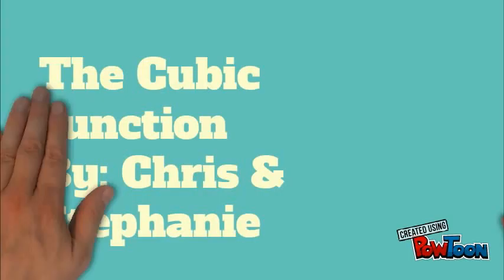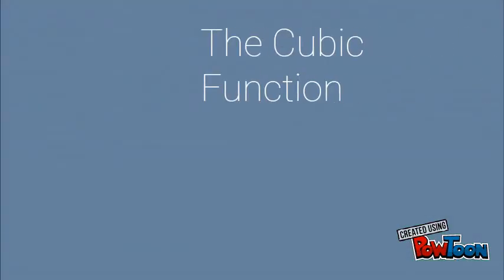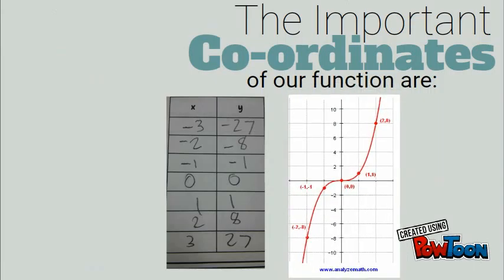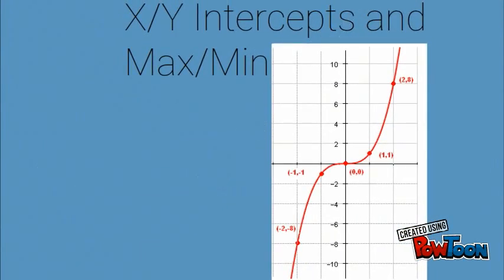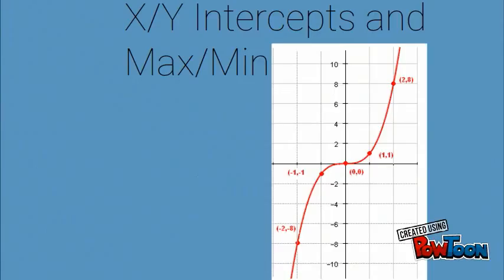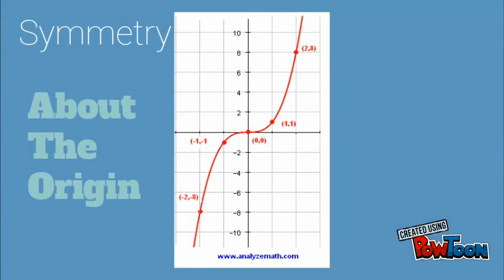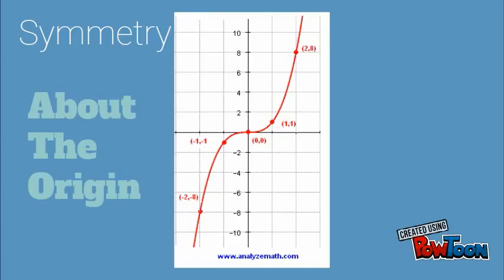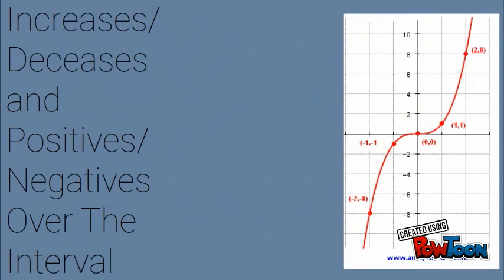The Cubic Function